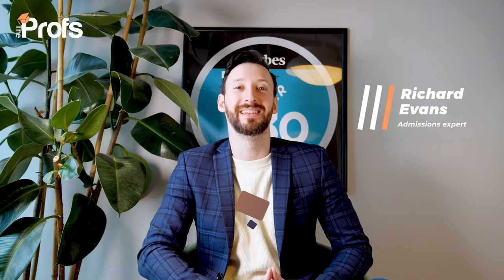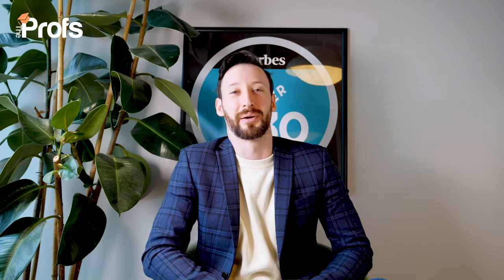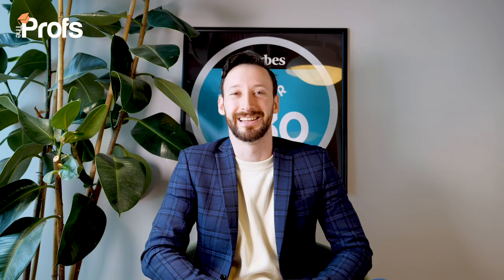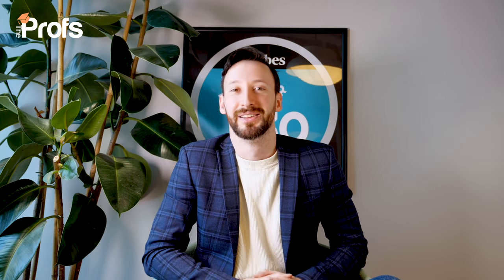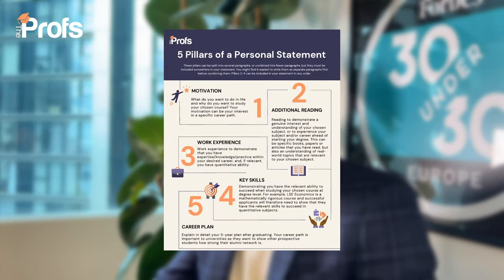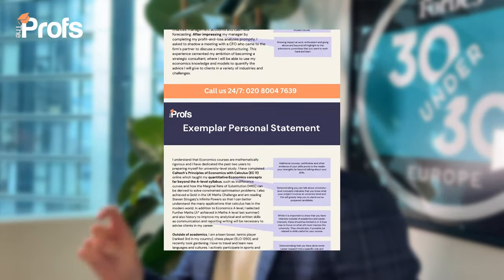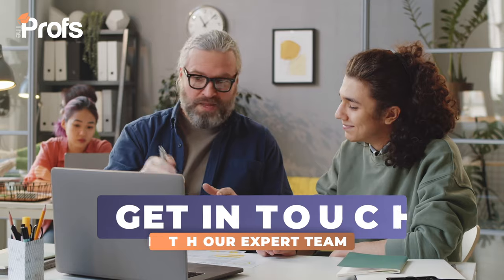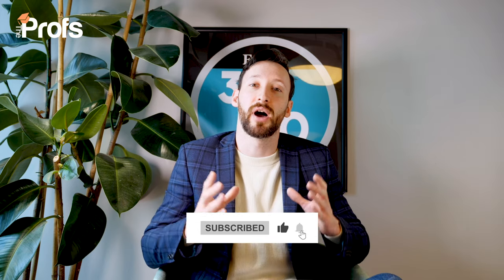HOW TO GET INTO BAYES MBA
Join Profs founder and admissions expert Richard Evans as he shares his expert, insider knowledge on how to get into Bayes to study a Masters of Business Administration. Richard has helped over 1,000 students apply to top universities in the UK.

CONTENT
   00:00 How to get into Bayes MBA
   00:25 Course requirements
   01:54 Tip 1 - Show rapid career progression
   03:15 Tip 2 - Clear research on your career
   04:37 Bonus tip - Use our FREE 5 exemplar personal statement
   04:50 Tip 3 - Attend a Bayes open day or virtual event
   06:11 Tip 4 - Prepare for the Bayes interview
   07:07 Work with us

RELATED BLOGS
How to Get Into Bayes Business School –

How to get a GMAT waiver/exemption for Bayes Business School –